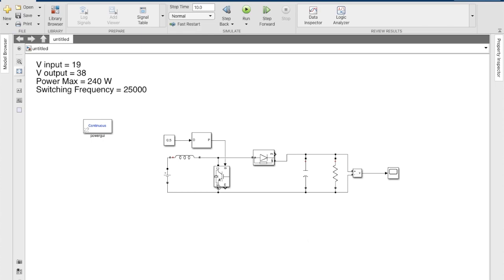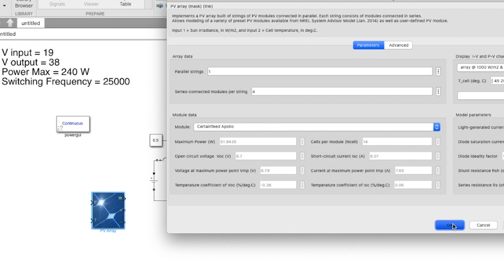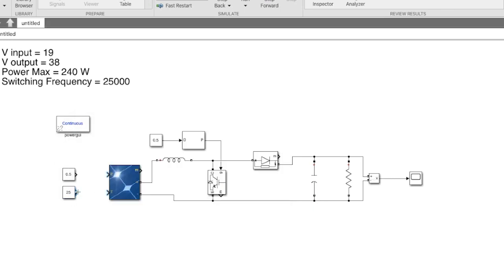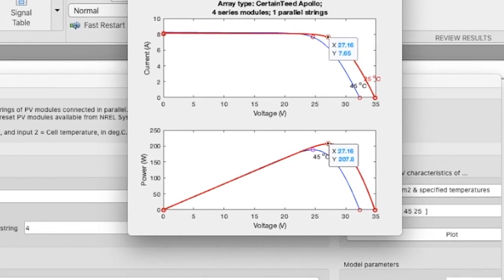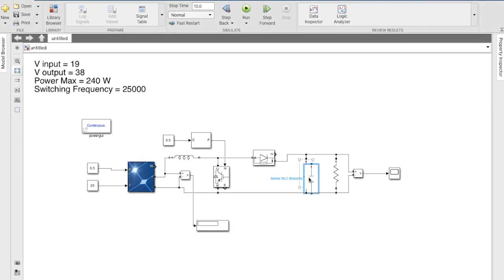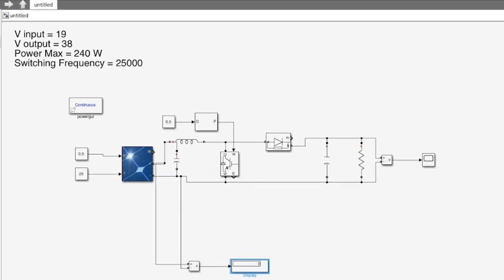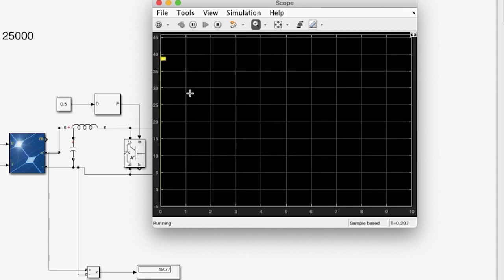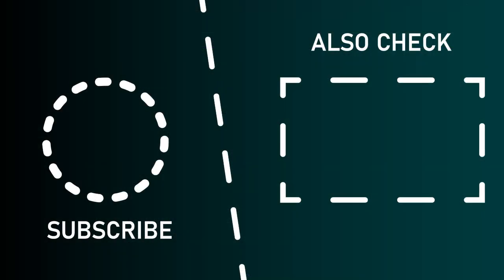PV module simulation + Boost converter in MATLAB/Simulink!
In this quick tutorial,we show you the modelling of a Solar PV panel along with your boost converter circuit in MATLAB/Simulink.